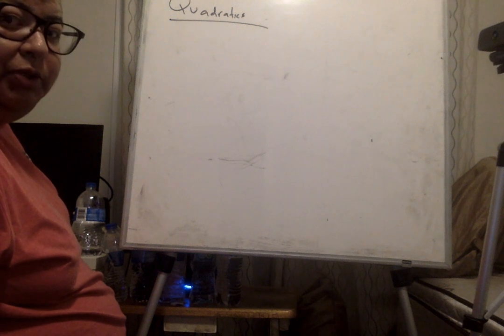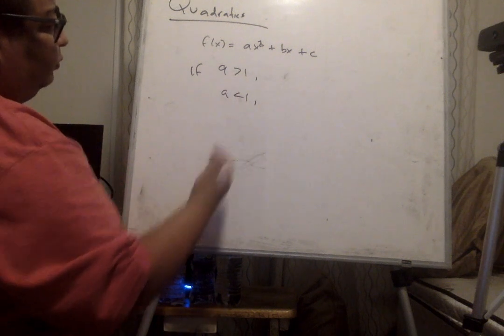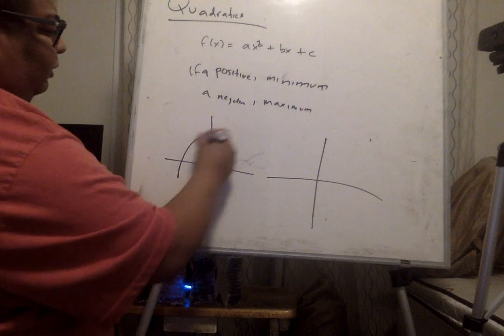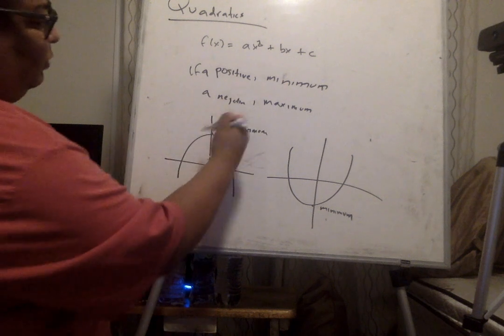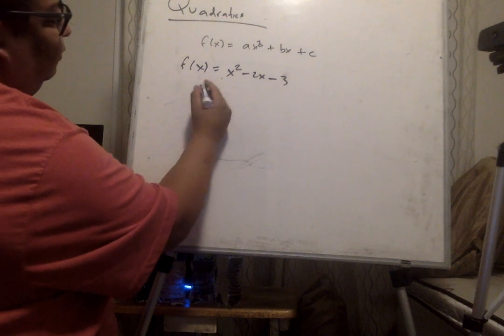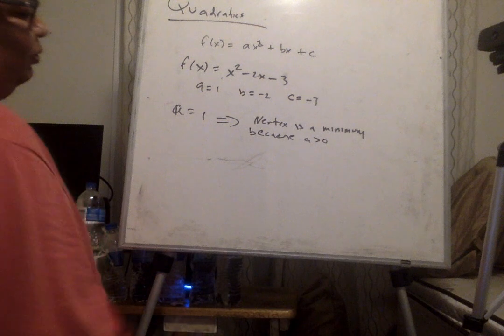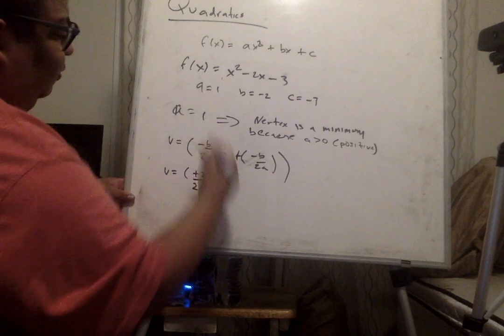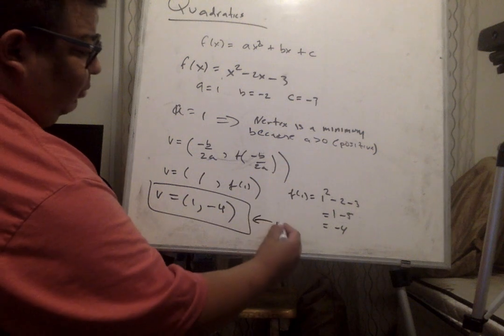ALGEBRA - HOW TO FIND THE MINIMUM OR MAXIMUM OF A QUADRATIC FUNCTION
IN THIS VIDEO, I TEACH YOU HOW TO FIND THE MINIMUM/MAXIMUM OF A QUADRATIC FUNCTION.